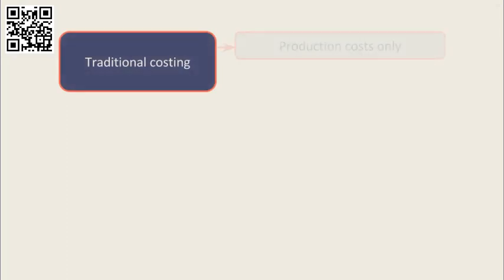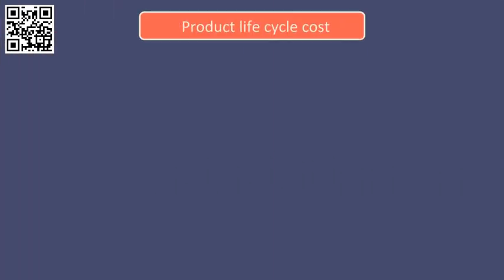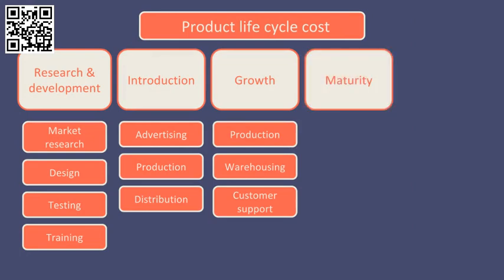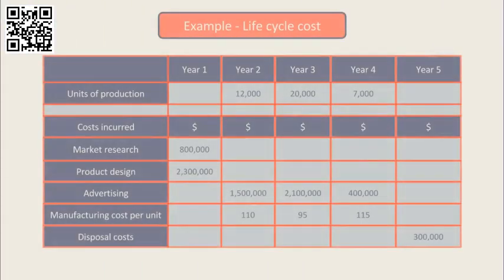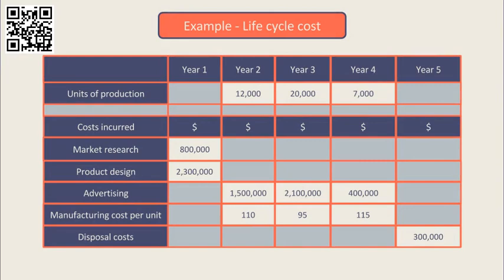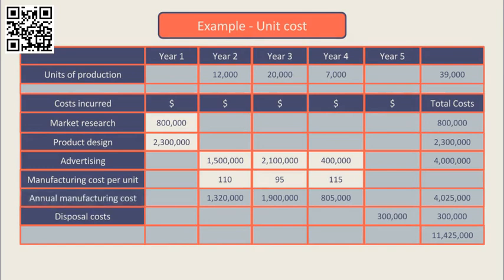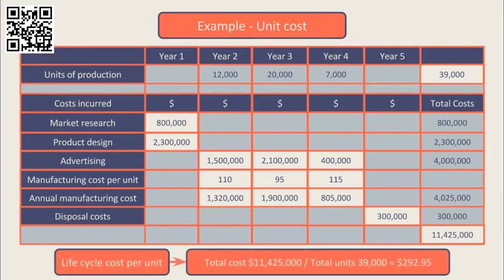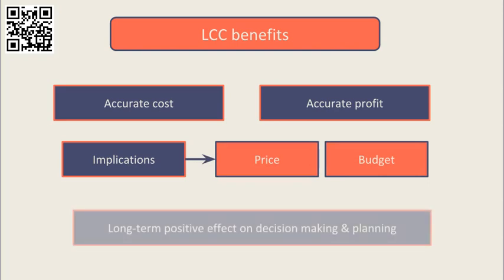Lifecycle Costing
ACCA - Performance Mgmt (F5) - Specialist Cost & Mgmt Acct. Tech